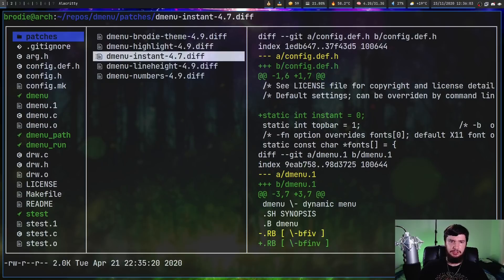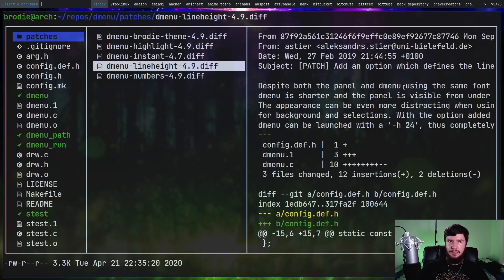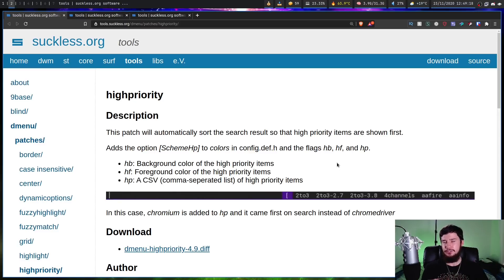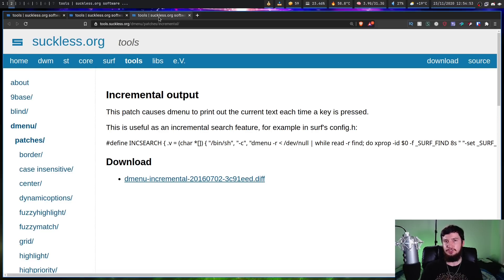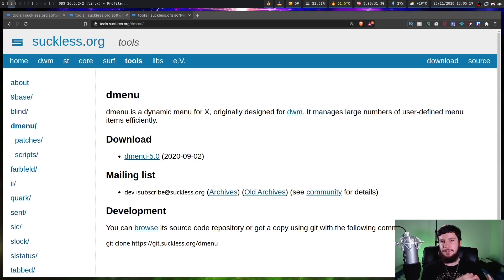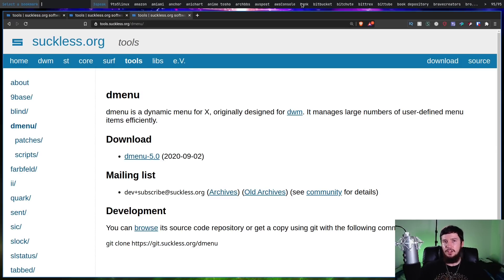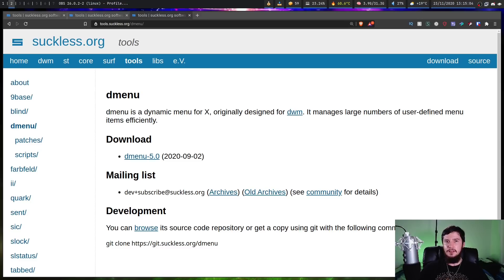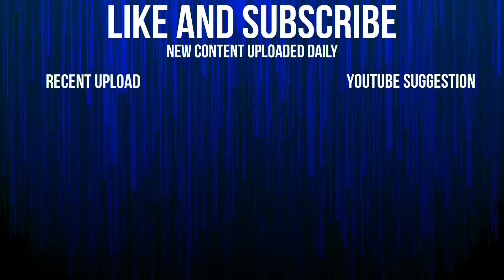Dmenu Is Great So I'll Keep Simping For It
At this point the only Suckless tool I actively use is Dmenu, it's an absolute great launcher especially if you're the kind of person who doesn't really care about having a super fancy looking app, Dmenu is functional and that's all it needs to be.

Time Stamps
0:00 Introduction
0:35 Patching Dmenu
2:45 Some Additional Patches
4:56 Base Dmenu is Fine
5:23 Base Rofi Looks Horrible
5:56 Performance
7:02 Standardized Input
7:49 How I'm Using Dmenu
8:09 Rofi Scripts
8:46 Closing Thoughts
9:13 Outro

Credits
🎨 Channel Art:
All my art has was created by Supercozman